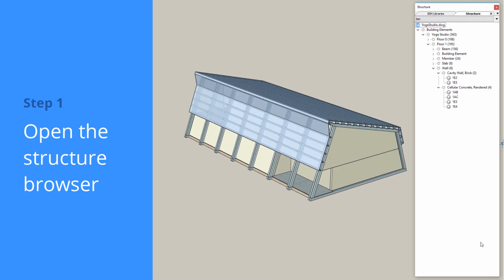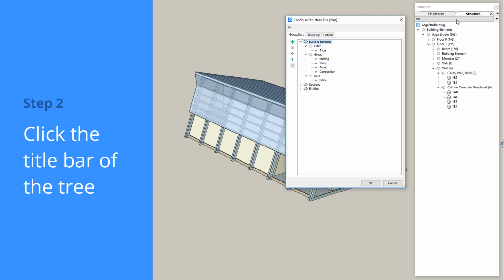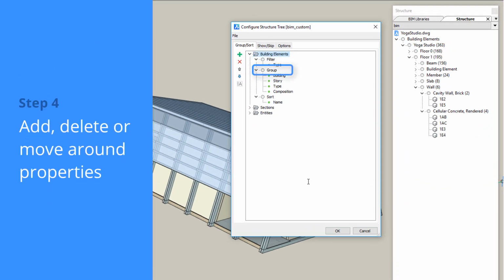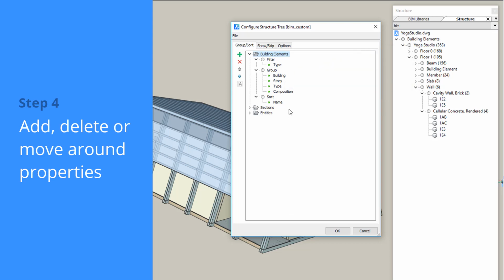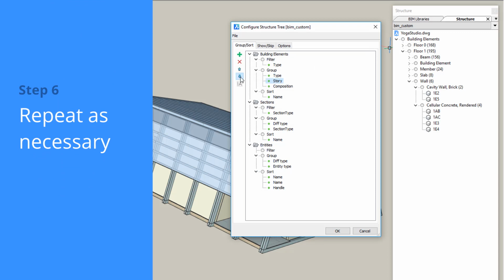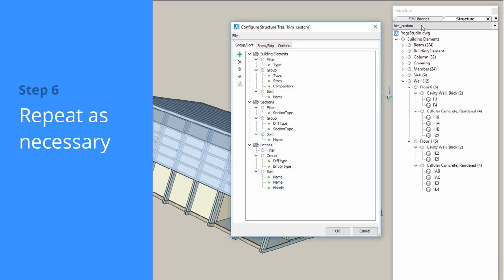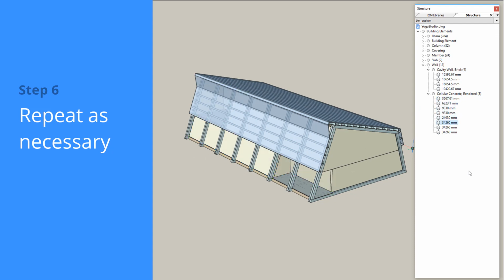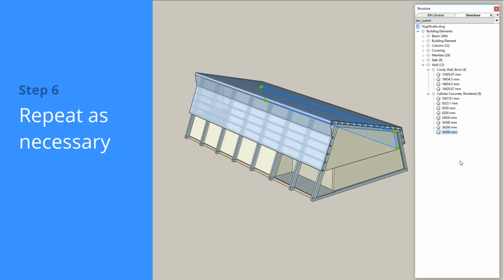How To Use The Structure Browser - BricsCAD BIM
How to customize the structure browser to help you find the entities you need.